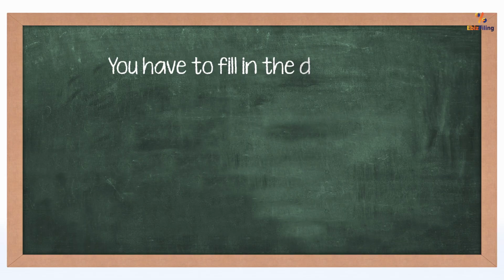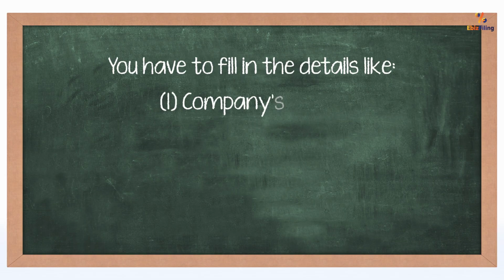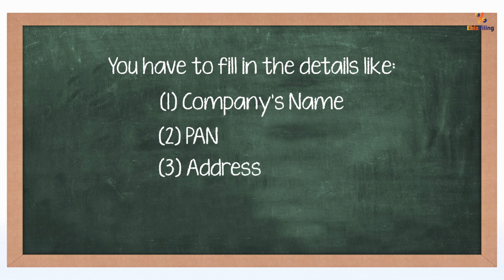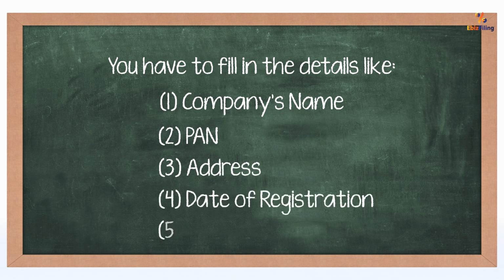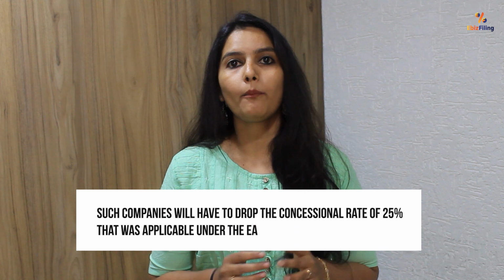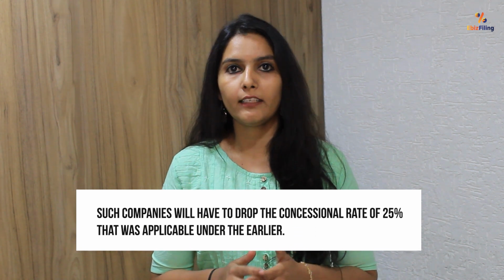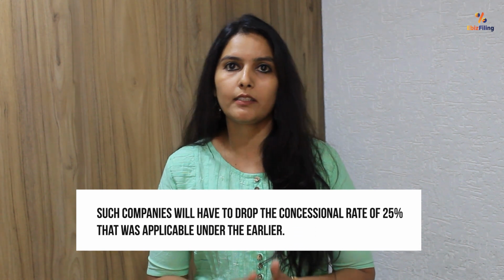Corporate Tax Concession - Form 10IC and Form 10ID of IT Act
Discover how to reduce your corporate taxes in India with Ebizfiling's informative video. Learn about the concessional tax rates available to domestic companies under sections 115BAA and 115BAB of the Income Tax Act, 1961. Khushbu explains the filing process for Form 10IC and Form 10ID, covering eligibility criteria, tax rate reductions, and mandatory conditions. Lower your tax burden and stay compliant today!

Feel free to drop in your questions in the comment or get in touch with us: